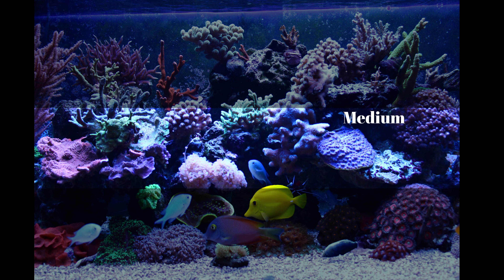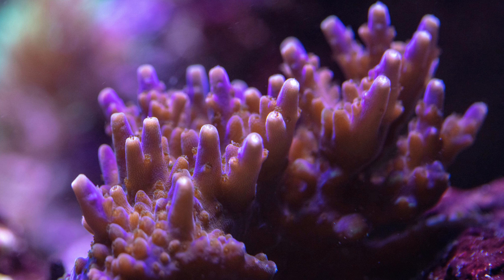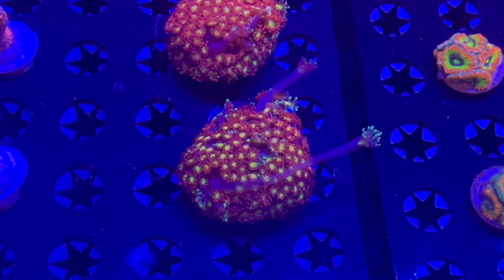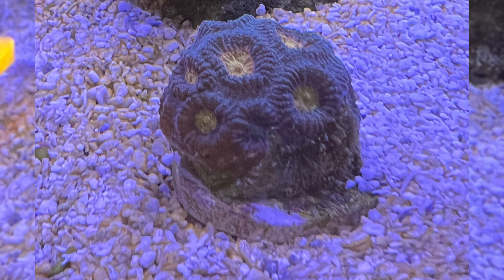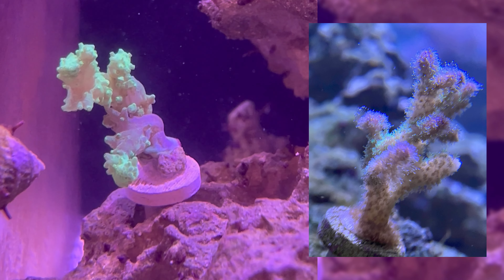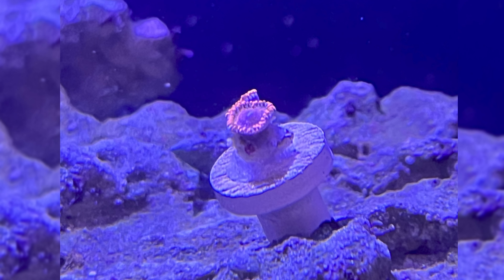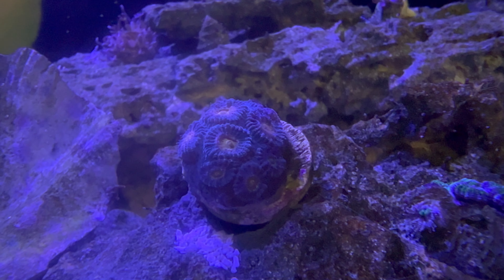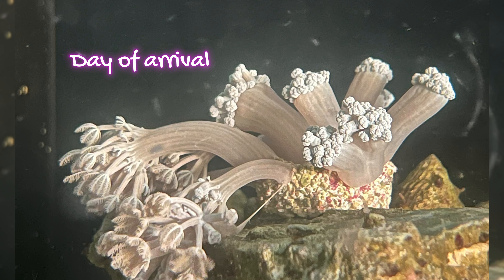CORAL PLACEMENT For Growth And Long-Term Health - Hilary Jaffe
In this episode, Hilary shares what you should consider when placing corals in your tank. Join us as we discuss how lighting, flow, and your coral's aggression level play a part in tank placement, and learn how we track all three before we place our corals in the tank.